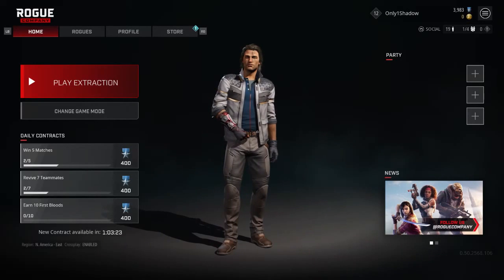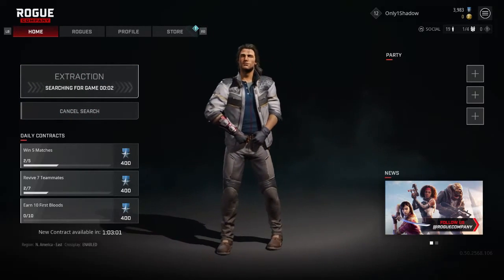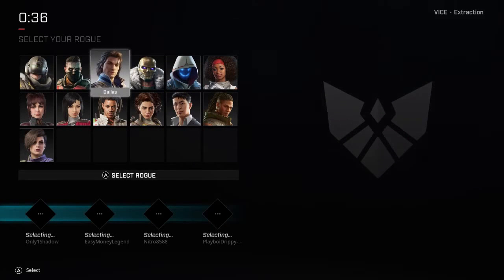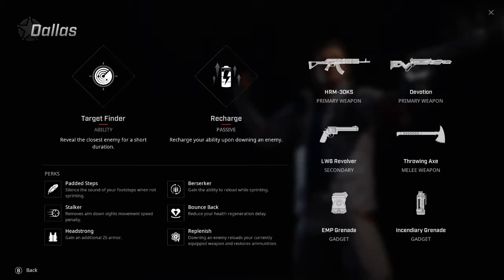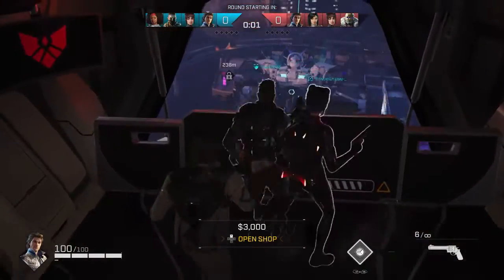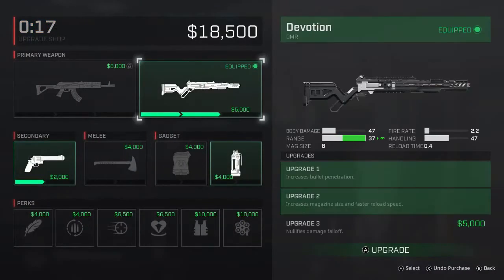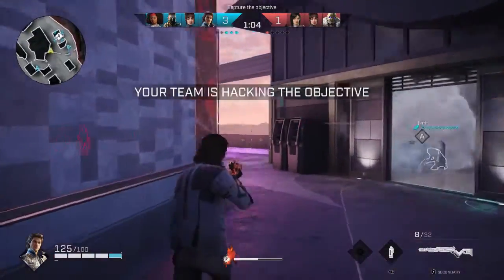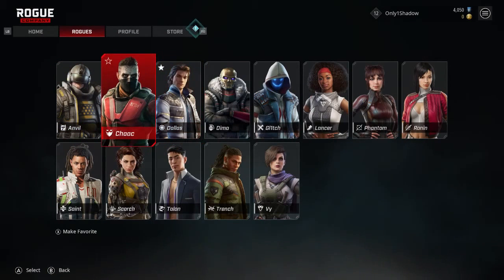DALLAS a heavy hitter!! - ROGUE COMPANY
APOLOGIES for the gameplay audio cutting out...